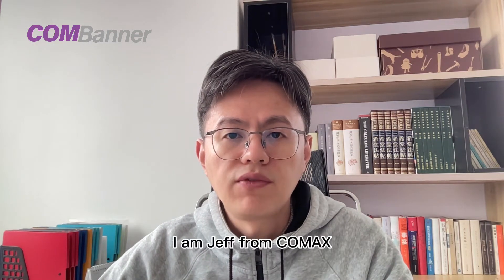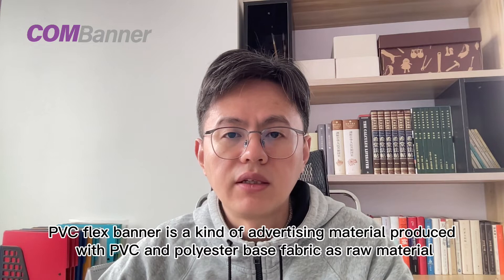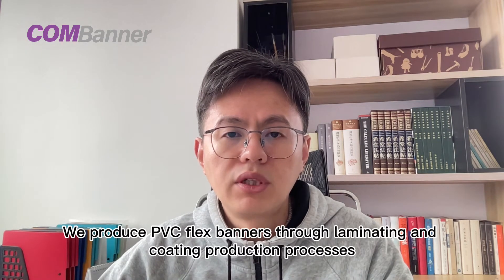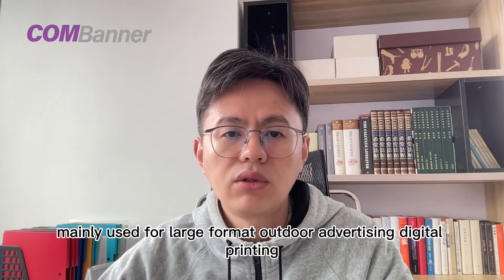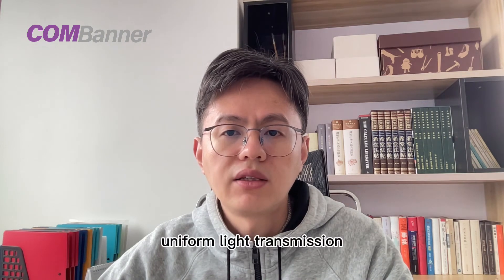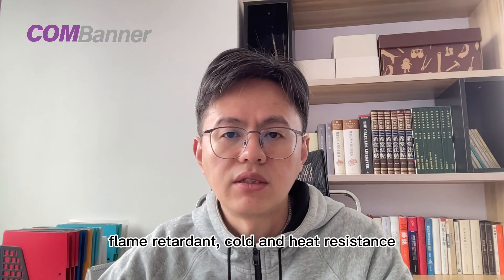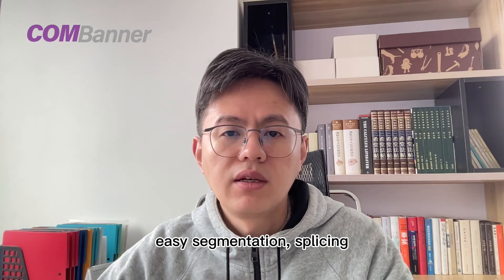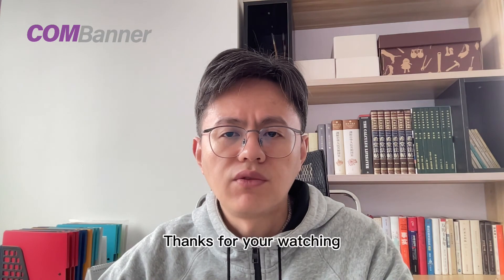COMAX, What is a Laminated Frontlit Banner Roll? China Manufacturer, 240GSM, Factory, Supplier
Hello everyone

I am Jeff from COMAX.

What is a Laminated Frontlit Banner Roll?

PVC flex banner is a kind of advertising material produced with PVC and polyester base fabric as raw material.

We produce PVC flex banners through laminating and coating production processes, mainly used for large format outdoor advertising digital printing.

PVC flex banner has the characteristics of good flexibility, uniform light transmission, waterproof, mildew resistance, flame retardant, cold and heat resistance, UV resistance, easy segmentation, splicing, simple indoor and outdoor installation, etc.

Please get in touch with us if you have any questions.